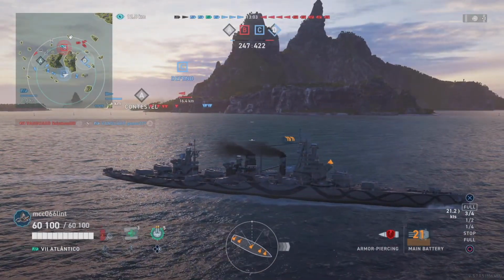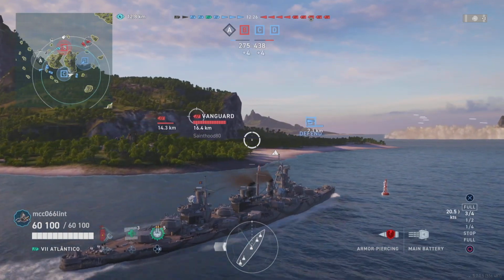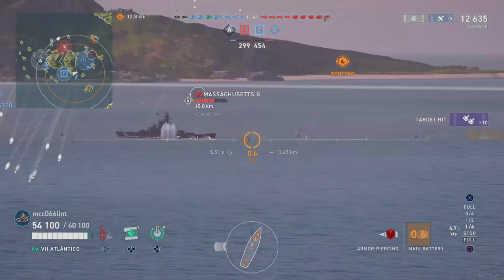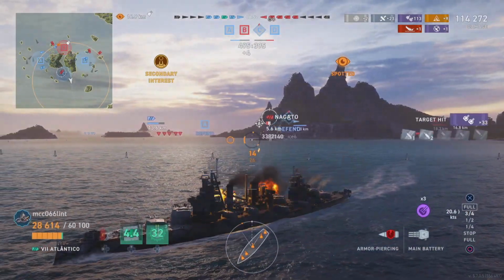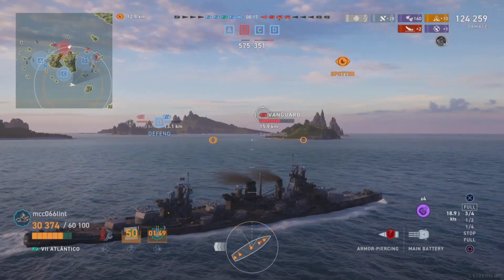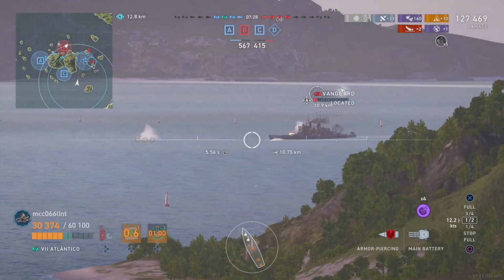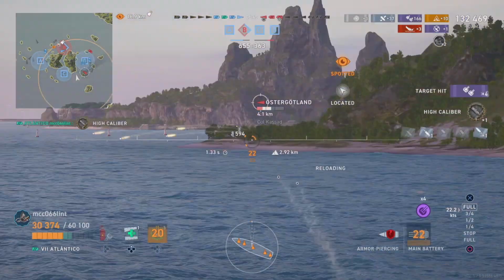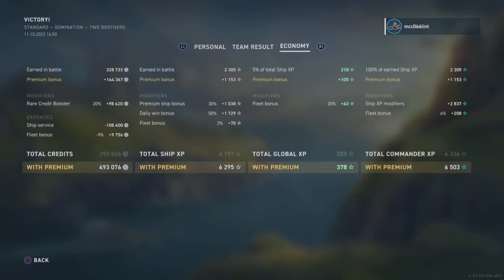Come on baby light my fire | World of Warships: Legends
# World of Warships: Legends. # The Motley Crew.

Fiery Kraken in the Atlantico.